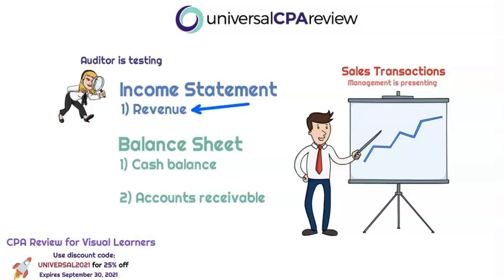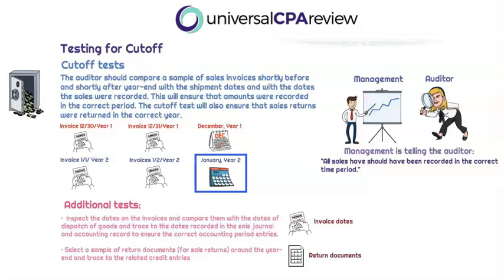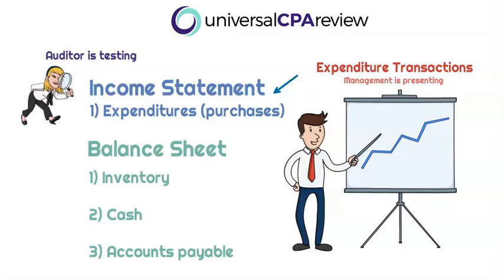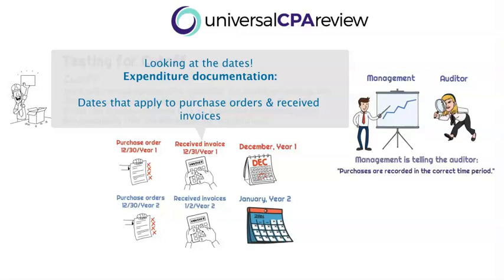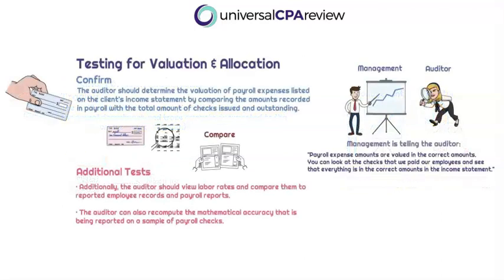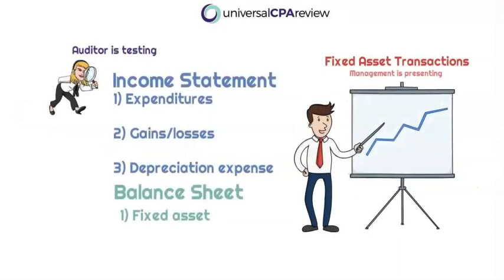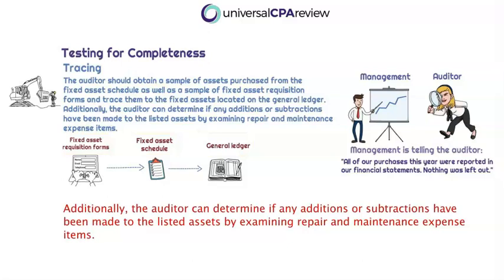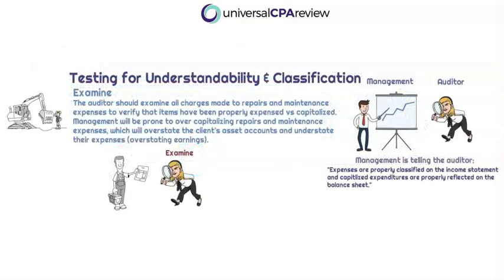MASTER: Transaction Cycles | AUD CPA Exam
If you are studying for the audit exam and are struggling with transaction cycles, then guess what, you are not alone! Almost every student struggles with transaction cycles, but the material represents 30-40% of the AUD exam,  so you have to understand the material to pass.

This video touches on the sales cycle / revenue cycle, the expenditure cycle, payroll cycle, and fixed asset cycle (PP&E) cycle.